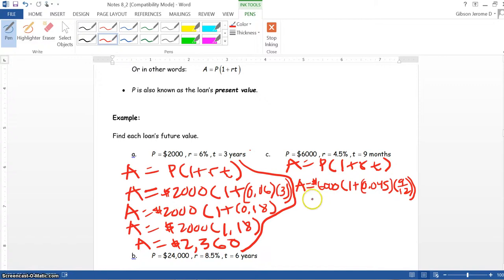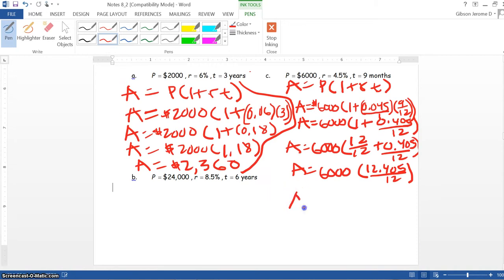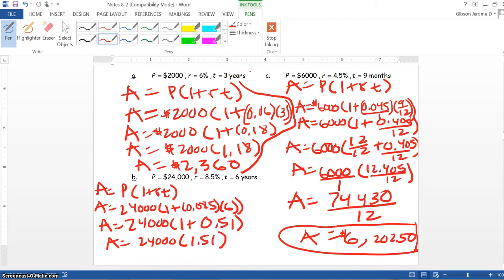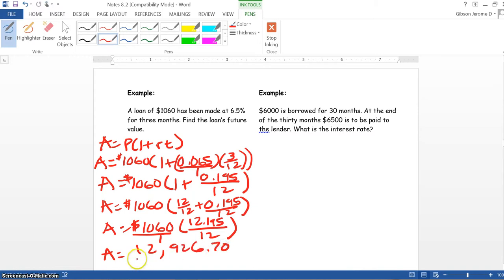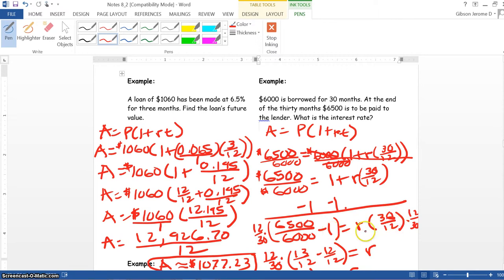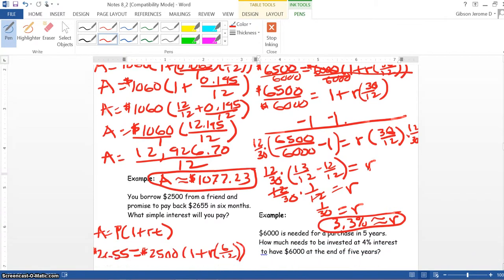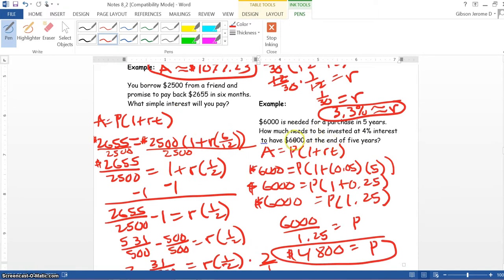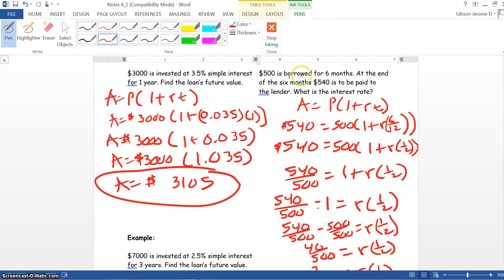MAT 035 Section 8 2 Video 2 of 4